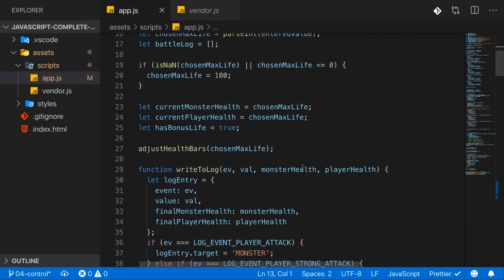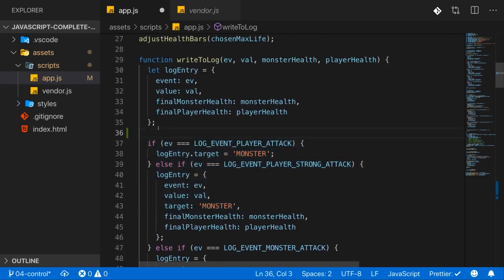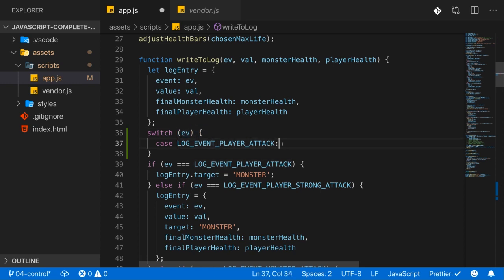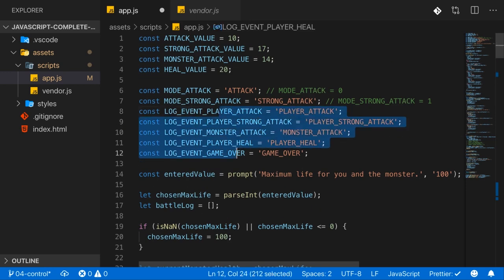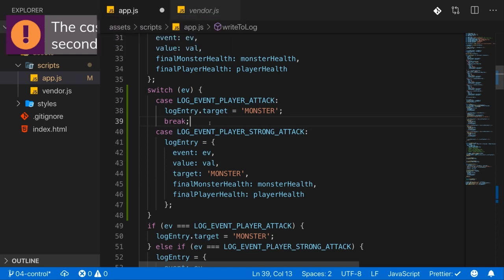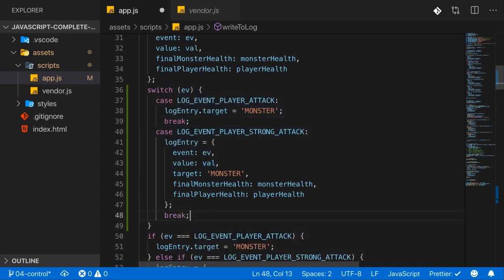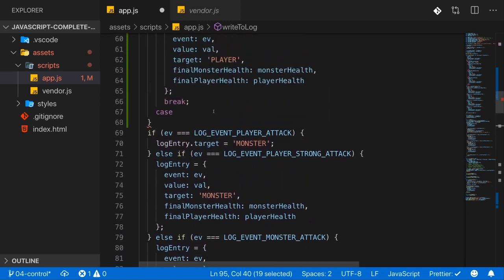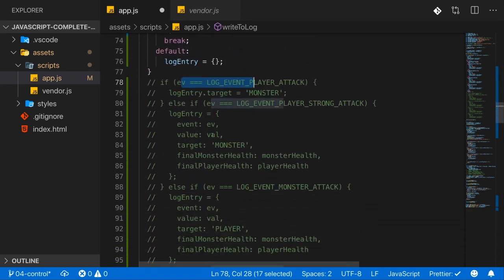28 Working with the switch case Statement